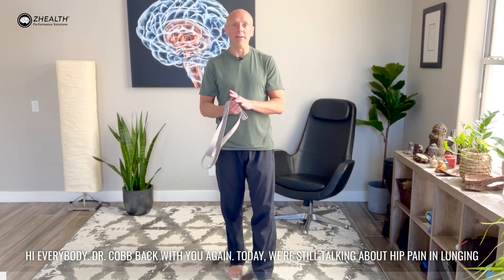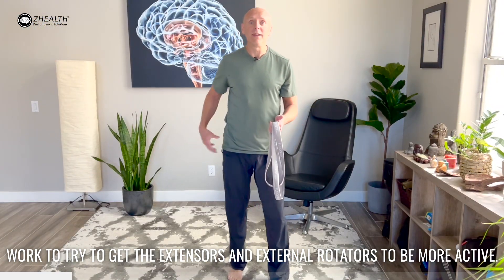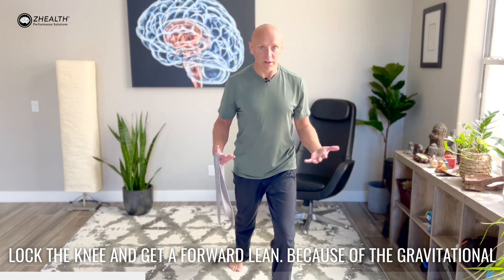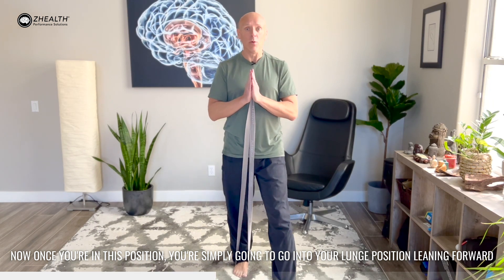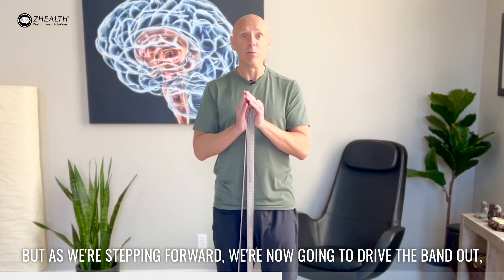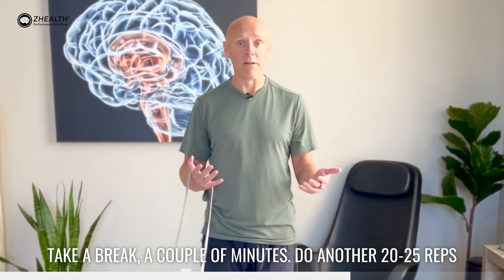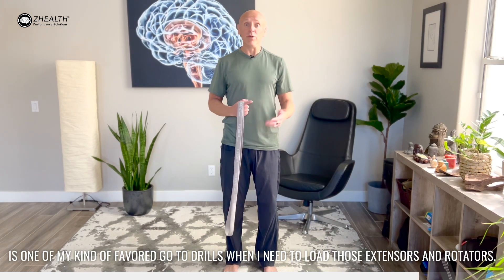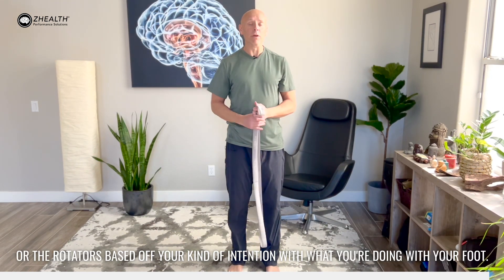Relieve Hip Pain Quickly (With 1 Unique Band Exercise)